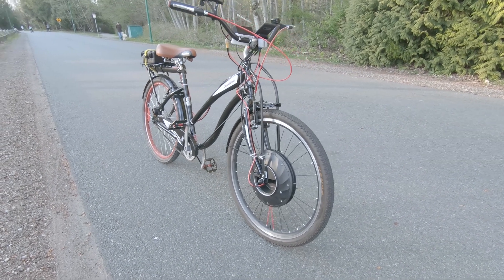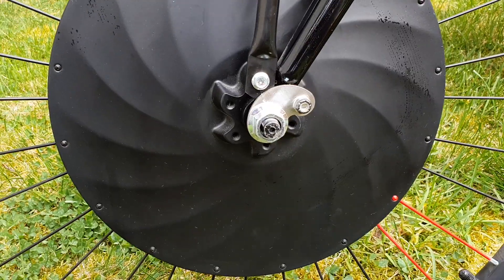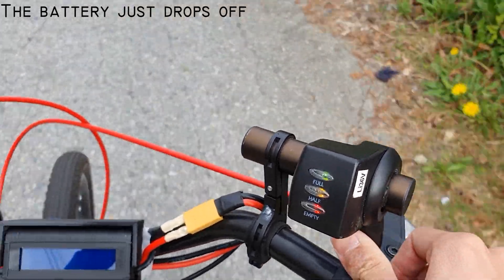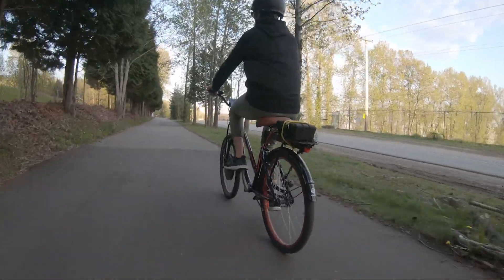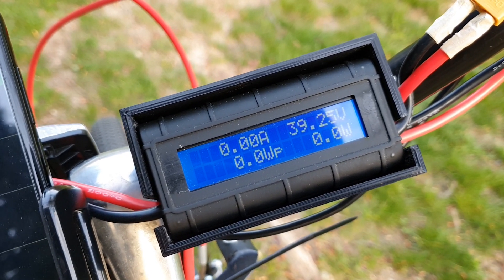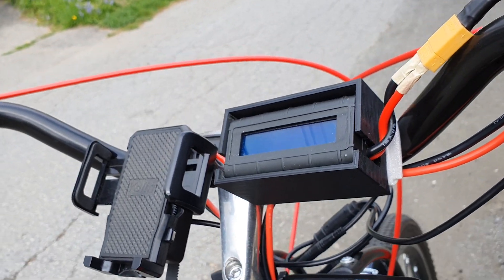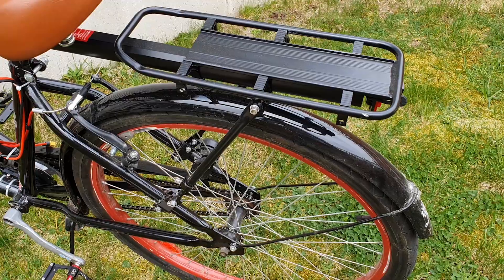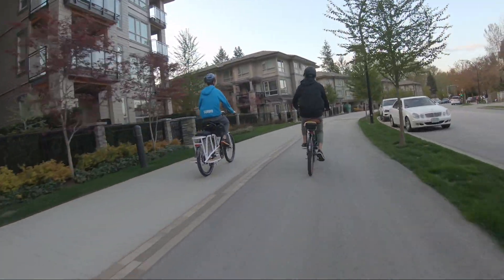Building a DIY Electric Cruiser Bike | 500W Hub Motor | 10S Battery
Also, I would like to say a special thanks to Caleb for filming and Jason for tagging in the video! Stay Safe, and stay indoors!

Anti Static / Magnetic Rubber Electronics Workstation Mat